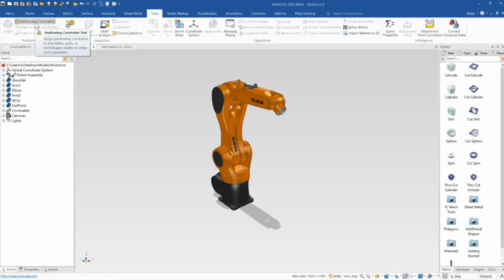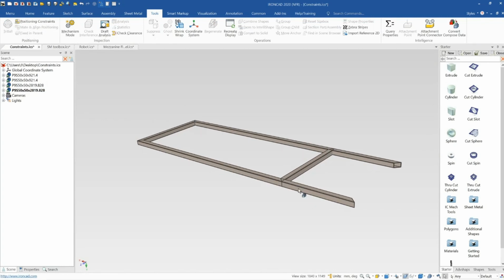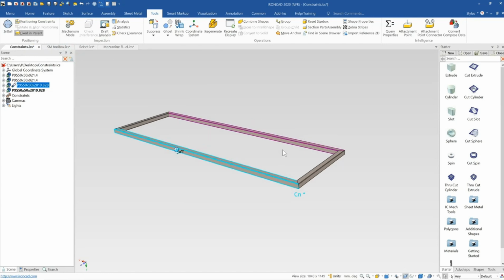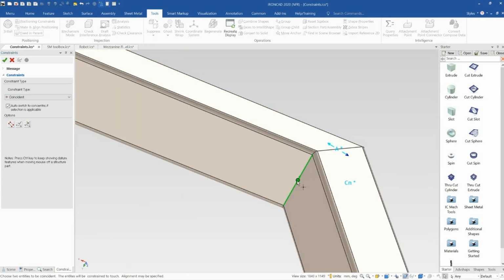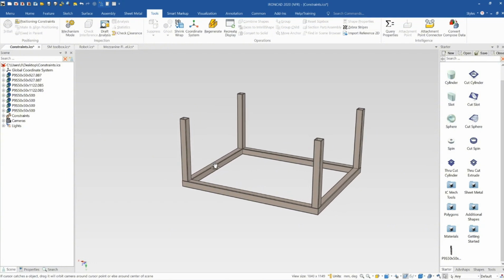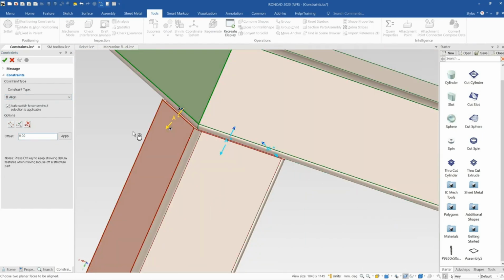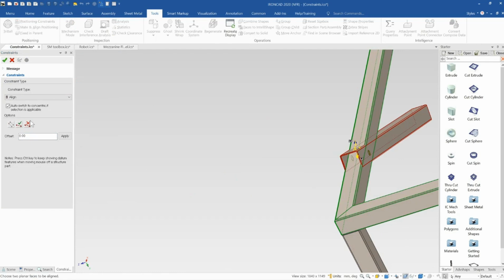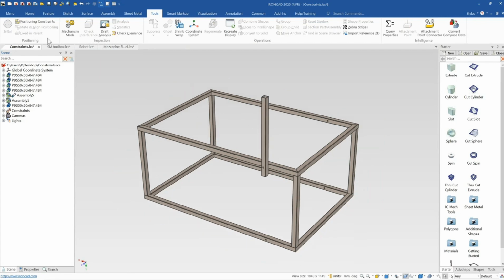IronCAD Assembly EP.13 | การใช้ Positioning Constraints [ซับไทย]